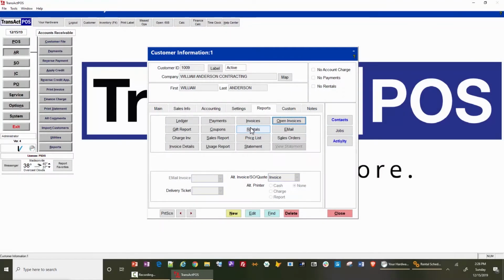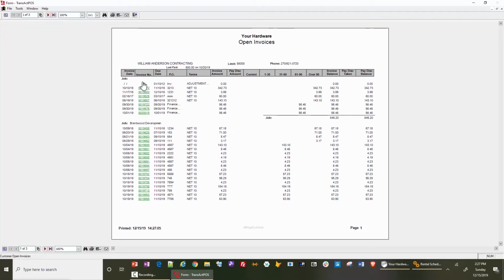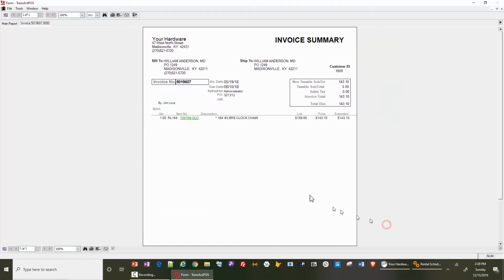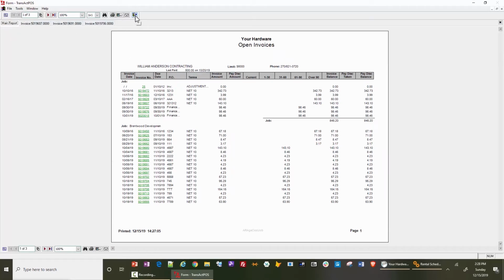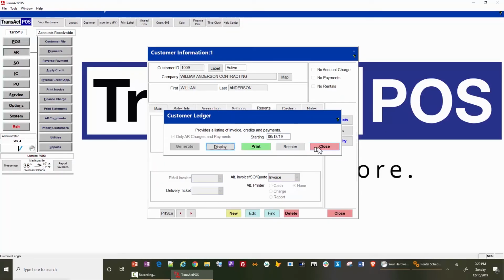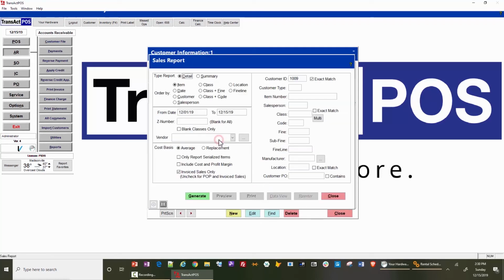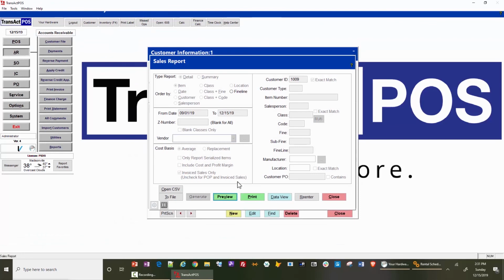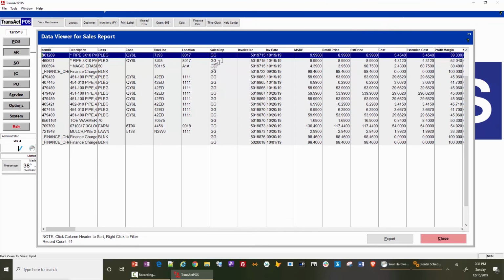02-010-005 AR: Customer File - Reports Tab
A wide variety of customer-related reports are available. Many reports include the ability to drill into the supporting data with the hyperlink, which allows access to underlying customer and inventory information. Most reports include the option of Data View, which exports the reported data into a columnar output (CSV).